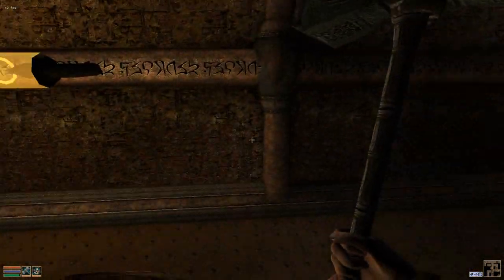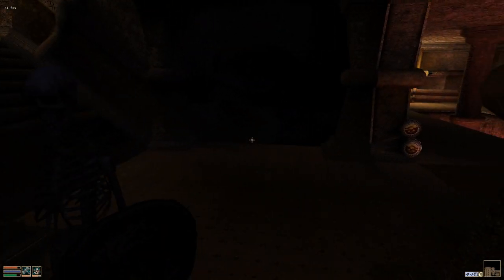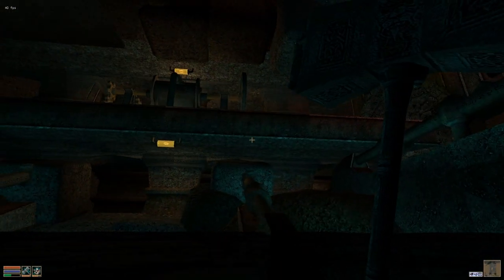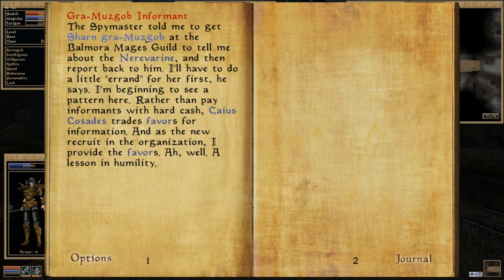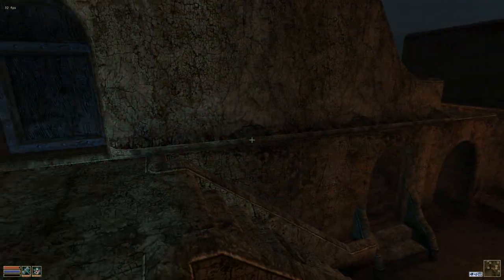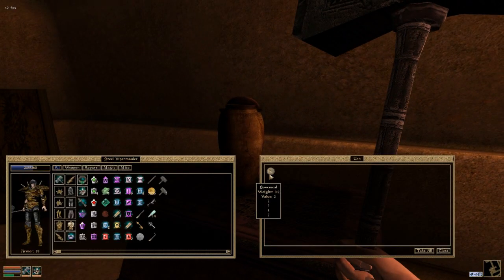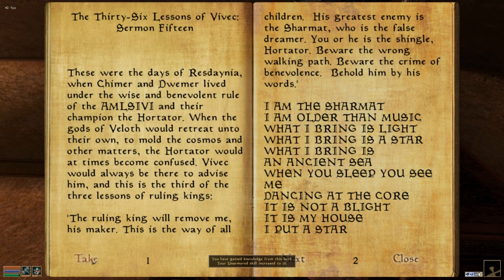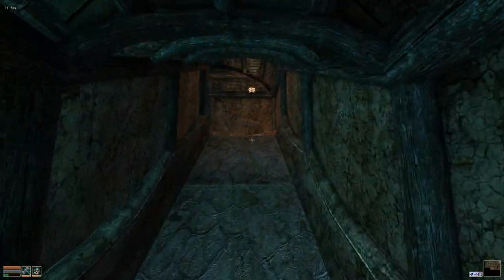Morrowind - Find A Skull? No Problem! (Let's Play #6)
FSG Presents: Morrowind LP Series

Force looks for some dudes skull, think I'll check his head.